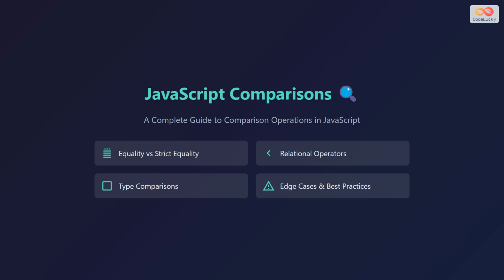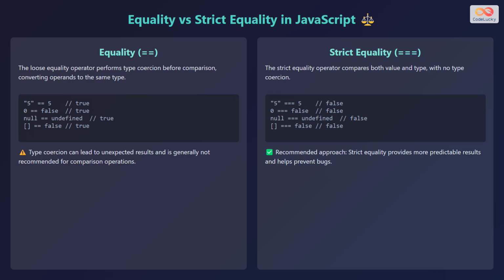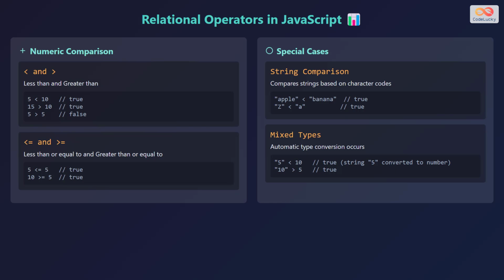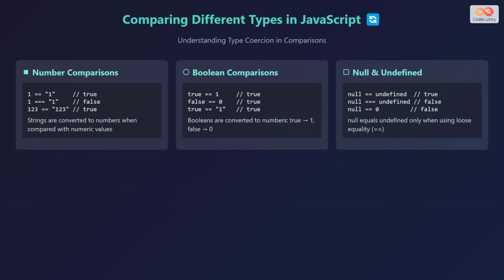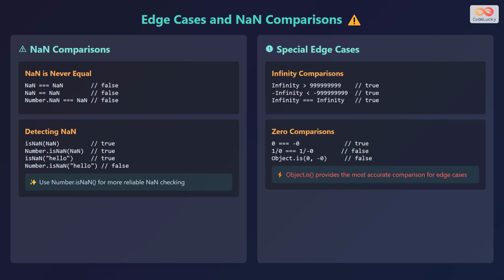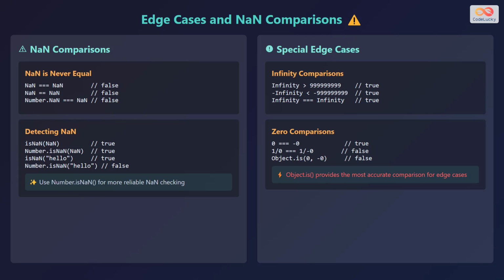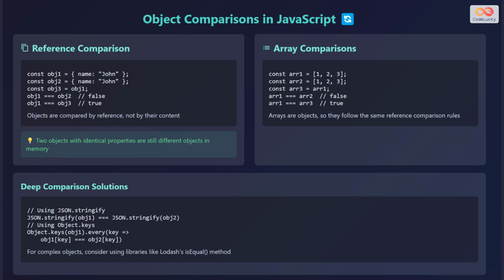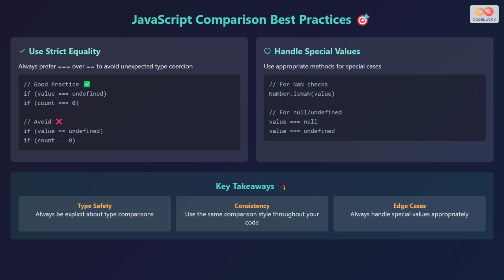JavaScript Comparison Operators: == vs ===, Relational & Type Comparisons Explained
Confused about JavaScript comparisons? 🤔 This video breaks down everything you need to know about comparing values in JavaScript! We'll cover the crucial difference between loose equality (==) and strict equality (===), showing you when to use each and why strict equality is generally preferred. 🤓

We'll also explore relational operators like less than, greater than, and how they work with numbers and strings. You'll learn about type coercion and how JavaScript handles comparisons between different data types such as numbers, strings, booleans, null, and undefined. 🤯

Finally, we'll delve into tricky edge cases involving NaN, infinity, and object comparisons, plus share best practices to write clean, predictable, and bug-free code. 🚀 Master JavaScript comparisons and level up your coding skills! 💻
Chapters:
00:00 - JavaScript Comparisons 🔍
00:19 - Equality vs Strict Equality in JavaScript ⚖️
01:28 - Relational Operators in JavaScript 📊
02:41 - Comparing Different Types in JavaScript 🔄
03:35 - Edge Cases and NaN Comparisons ⚠️
05:15 - Object Comparisons in JavaScript 🔄
06:36 - JavaScript Comparison Best Practices 🎯
07:25 - Outro